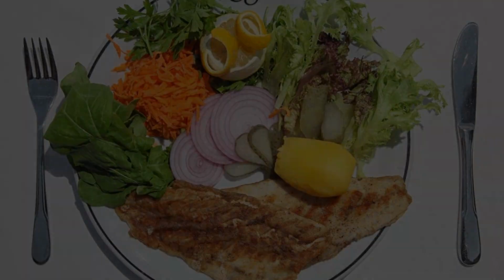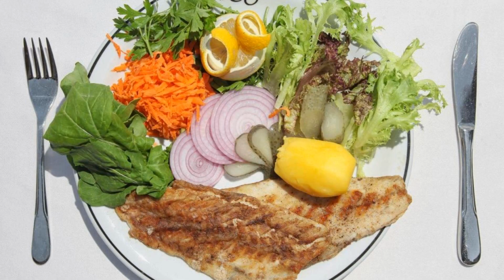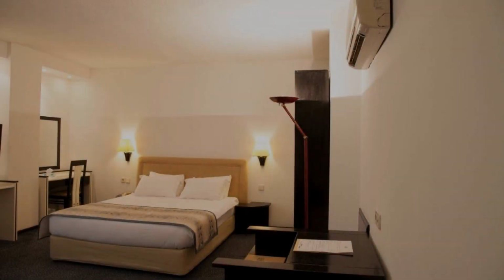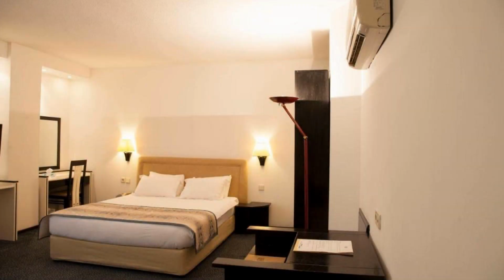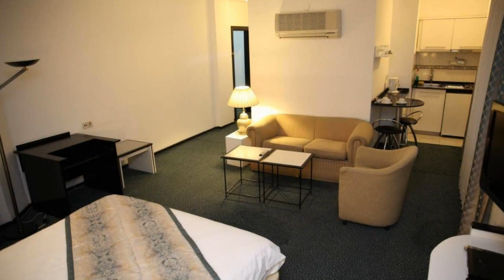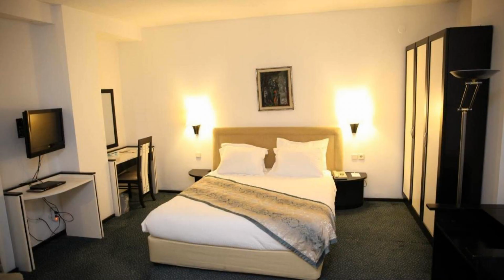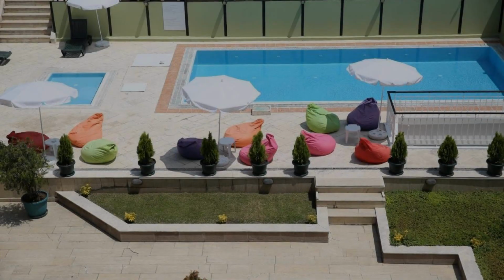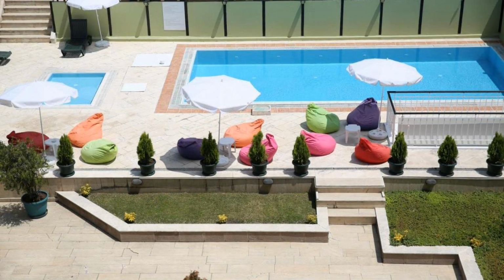King Hotel Guvenlik, Ankara, Turkey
About Property:
King Hotel Guvenlik is located in the heart of Ankara, opposite the Grand National Assembly of Turkey. It offers an outdoor pool, fitness centre and modern rooms with free Wi-Fi.
The rooms of King Hotel include an LCD TV, air conditioning and a seating area. Some rooms also offer a private kitchen. All rooms have a minibar, and a tea or coffee maker.
Each morning, breakfast is served as an open buffet. For lunch and dinner, the à la carte restaurant serves selec...
Property Type: Hotel
Address: Guvenlik Caddesi 13 Asagi Ayranci Cankaya Ankara, 06540 Ankara, Turkey
Searching For
1. King Hotel Guvenlik - Ankara - Turkey
2. King Hotel Guvenlik - Ankara - Turkey Address
3. King Hotel Guvenlik - Ankara - Turkey Rooms
4. King Hotel Guvenlik - Ankara - Turkey Amenities
5. King Hotel Guvenlik - Ankara - Turkey Offers and Deals
Audio Credit:
Track Title: Subway Dreams
Artist: Dan Henig